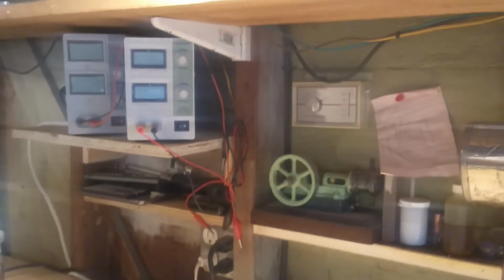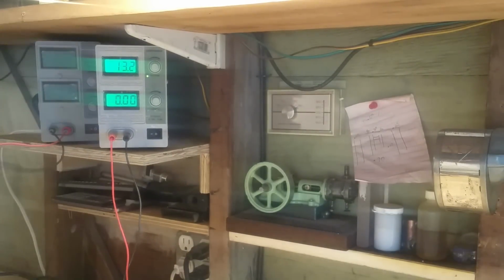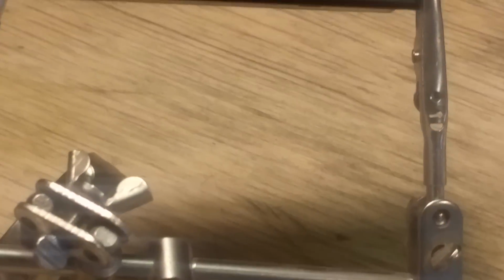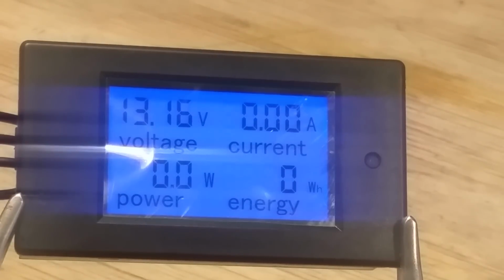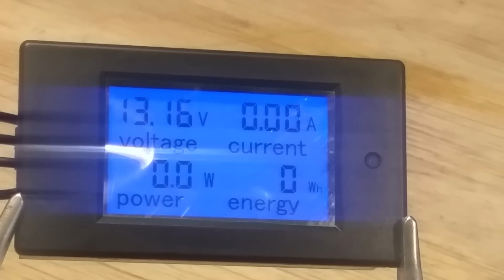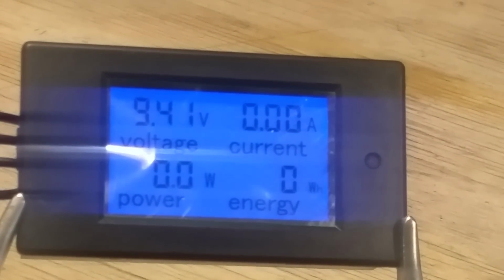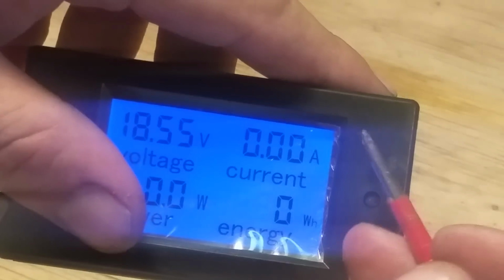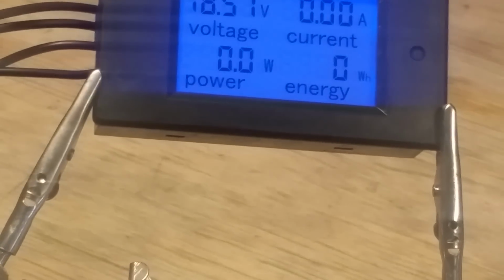Yeeco® Digital Multimeter DC6.5-100V 100A Voltage Amperage Review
Yeeco® Digital Multimeter DC6.5-100V 100A Voltage Amperage Power Energy Meter Voltmeter Ammeter DC Voltage Current Volt Amp Meter Tester Gauge Power Monitor Measuring LCD Display with 100A/75mV Shunt

I am very impressed with this multimeter and have wanted to try one for awhile; thanks Yeeco for sending this to test! Buy one from Amazon prime, handy product at a good price.